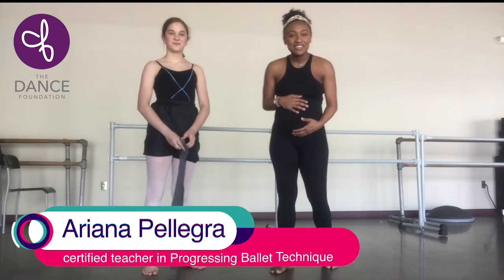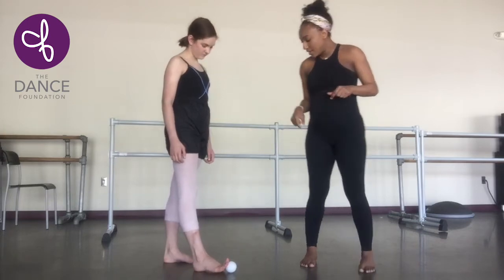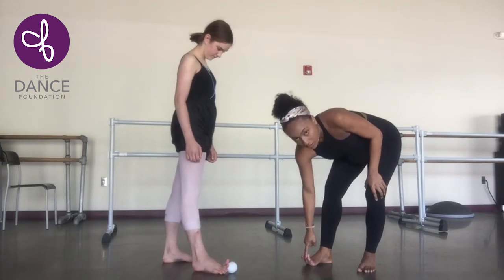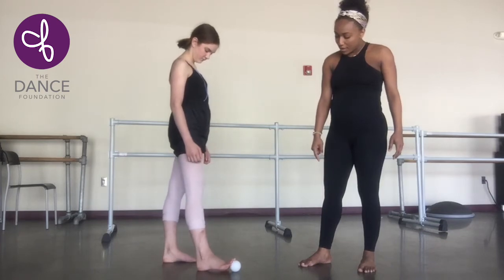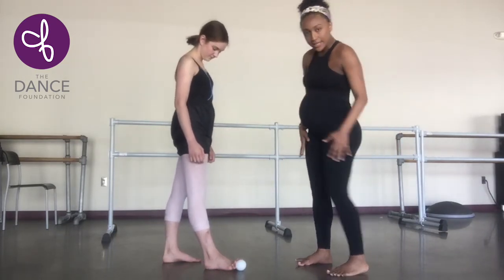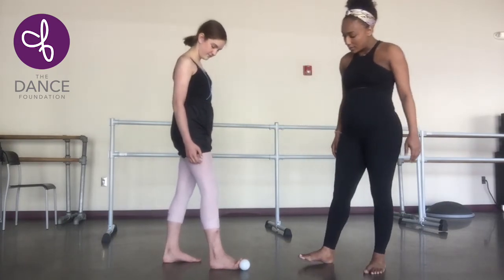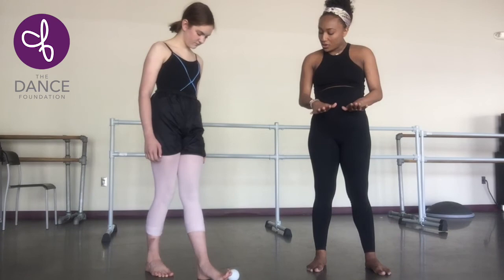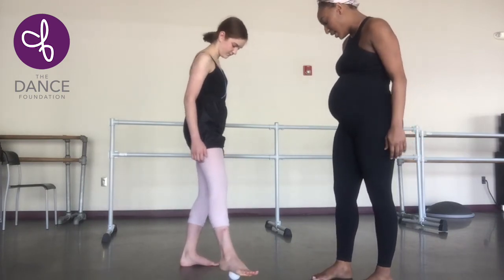Exercise #1 with Mrs. Ariana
Let's strengthen the feet.  Use a tennis or lacrosse ball. Even your dog's ball will work!